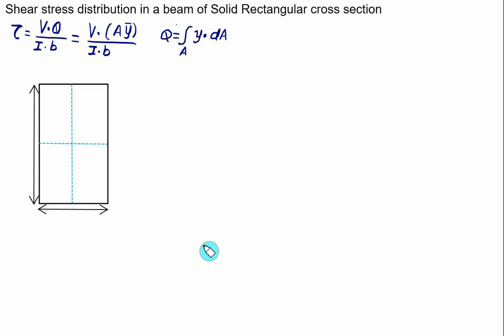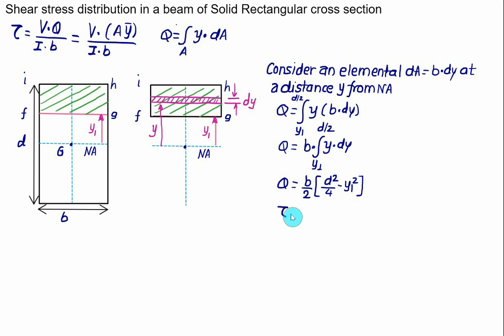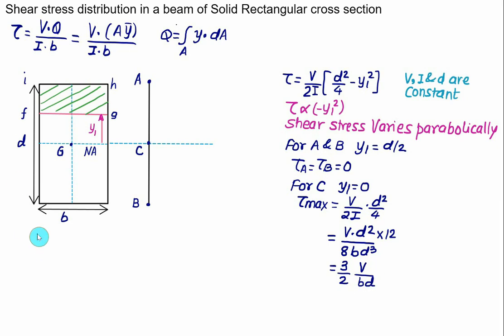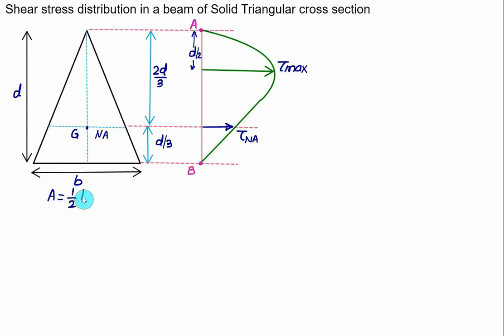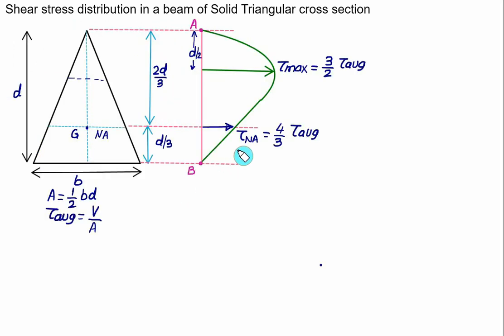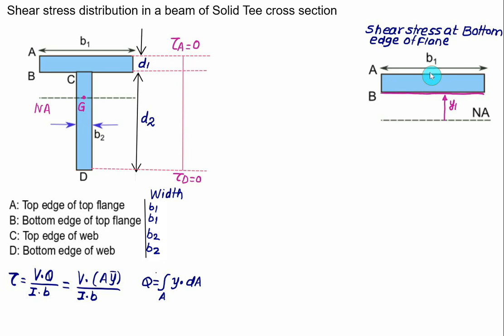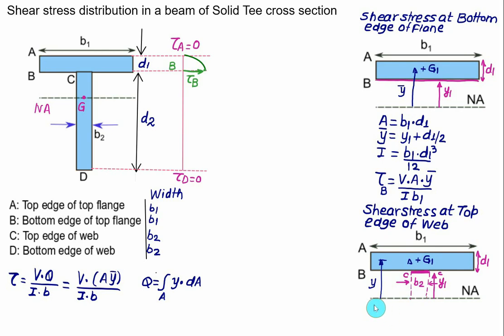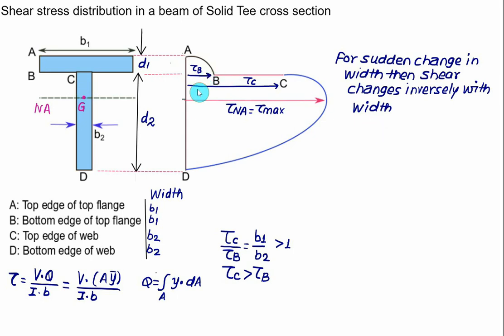Shear Stress 03 Shear Stress Distribution in Various cross section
In this video, we'll be exploring the distribution of shear stress in various cross sections of beams. When a beam is subjected to a bending moment, shear stresses develop within the beam that act parallel to the cross-section of the beam. The distribution of shear stress can vary depending on the shape and geometry of the cross section.
We'll start by reviewing the basics of shear stress and how it arises due to internal forces in a beam. Then, we'll discuss the different types of cross sections commonly found in beam design, including rectangular, circular, and I-shaped.
Next, we'll dive into the math behind the distribution of shear stress in these different cross sections, including the derivation of the shear stress equation and how it varies across the cross section.
We'll also cover the importance of understanding shear stress distribution in structural design, including how it can impact the safety and performance of a structure.
Finally, we'll wrap up with some examples and real-world applications of shear stress distribution in different cross sections, giving you a practical understanding of how to apply this concept in your own work.
This video will provide you with a clear and comprehensive understanding of shear stress distribution in various cross sections of beams.